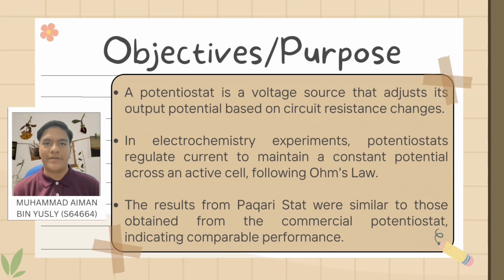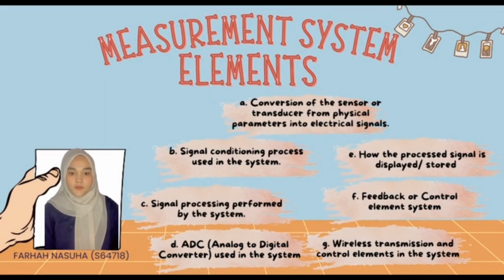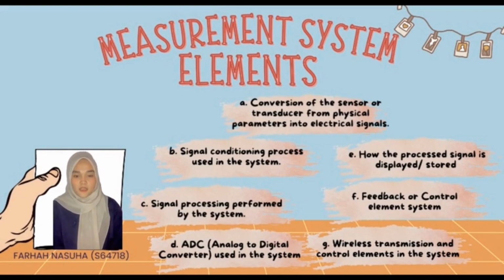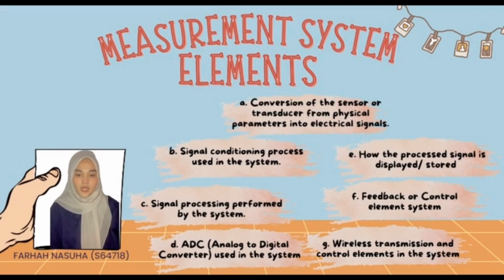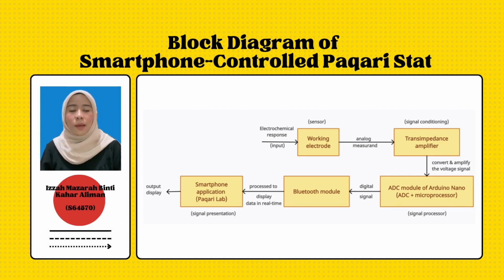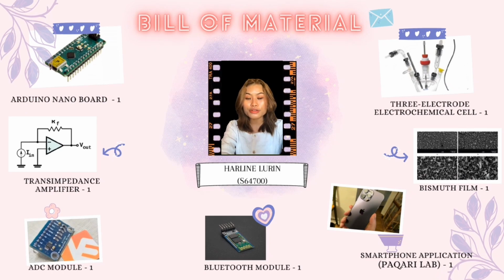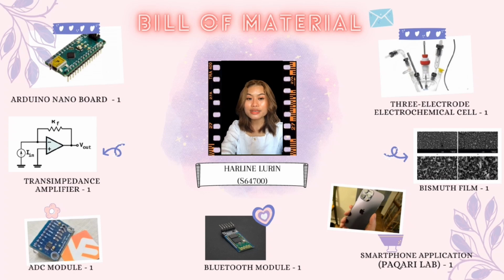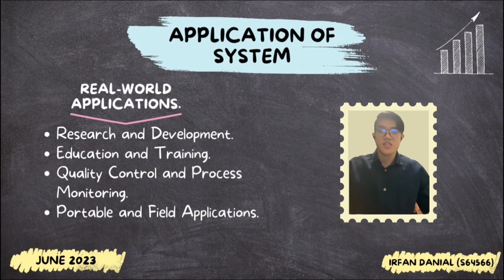LOW-COST SMARTPHONE-CONTROLLED POTENTIOSTAT BASED ON ARDUINO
System Measurement (EDI3123)

Team Member:
1. FARHAH NASUHA BINTI ZAMRI (S64718)

2. HARLINE LURIN (S64700)

3. IZZAH MAZARAH BINTI KAHAR ALIMAN (S64570)

4. MUHAMMAD AIMAN BIN YUSLY (S64664)

5. MUHAMMAD IRFAN DANIAL BIN ABDUL SALAM (S64566)